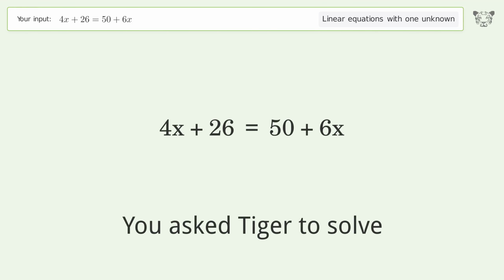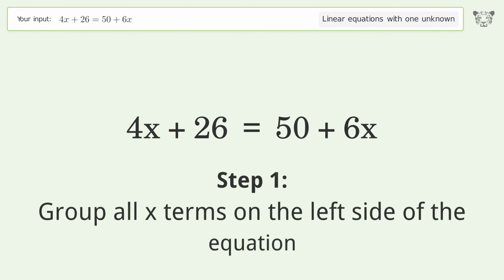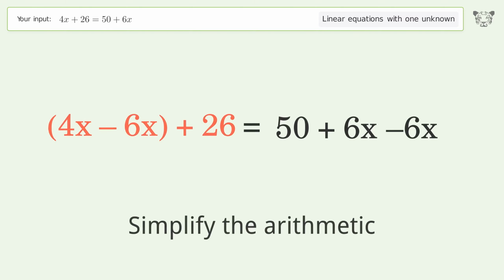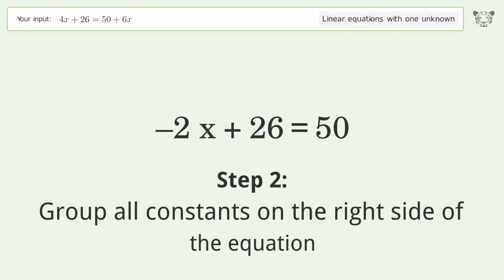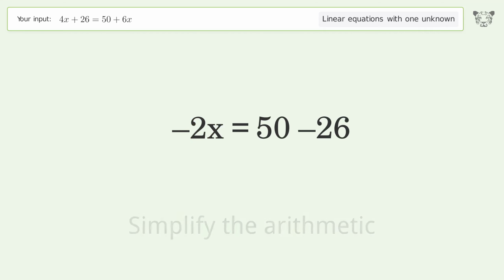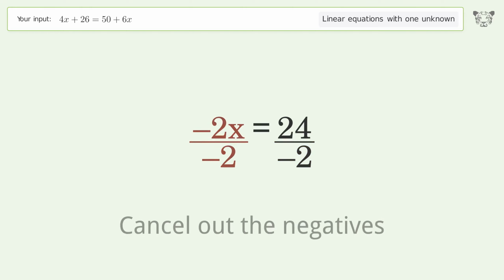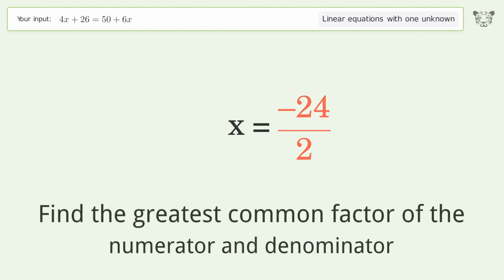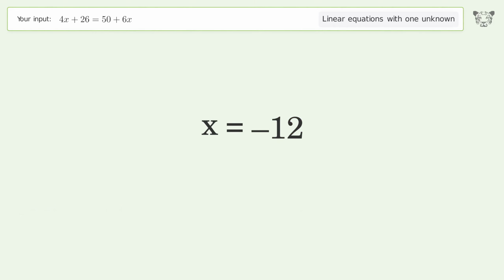Solve 4x+26=50+6x: Linear Equation Video Solution | Tiger Algebra